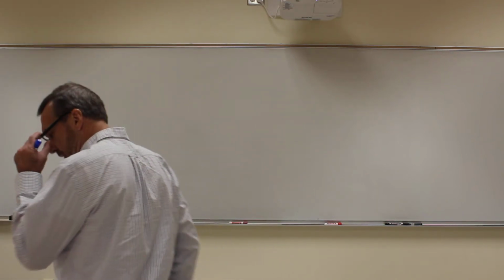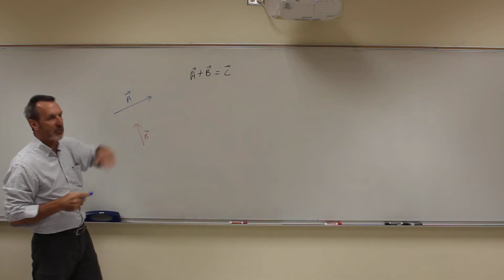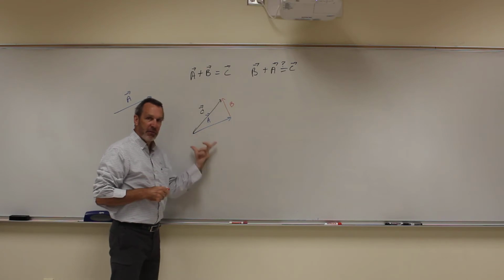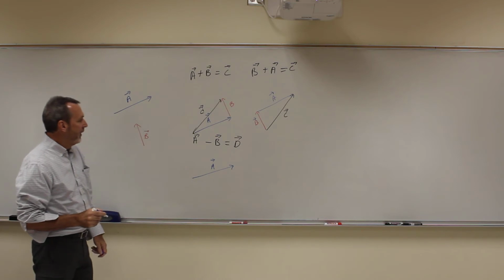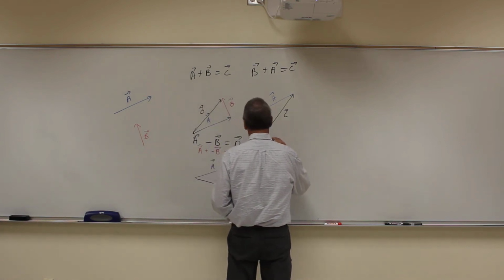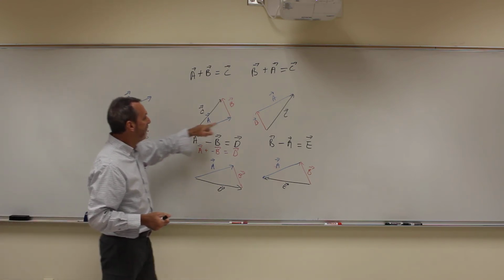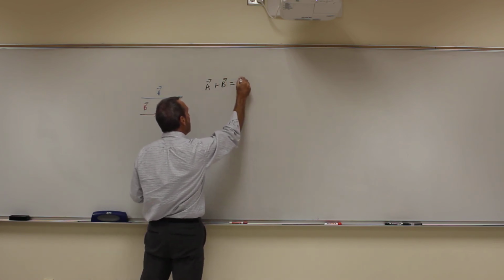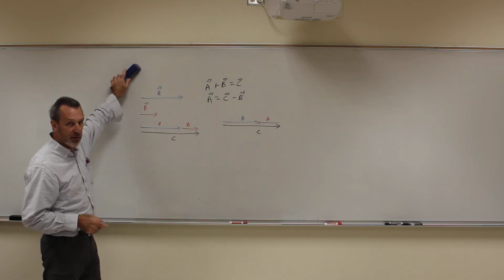PHYS 2425 - Chapter 2 - Graphic Vector Addition